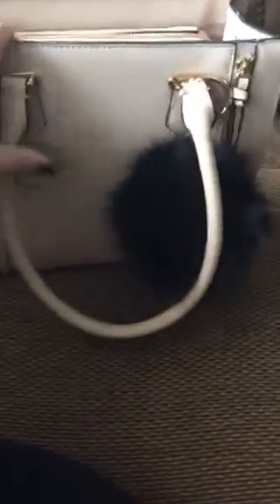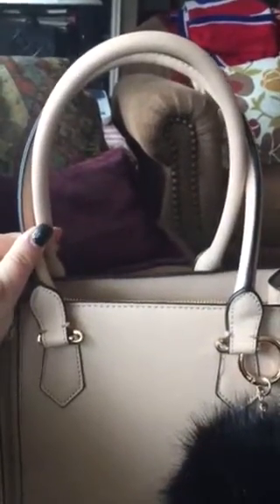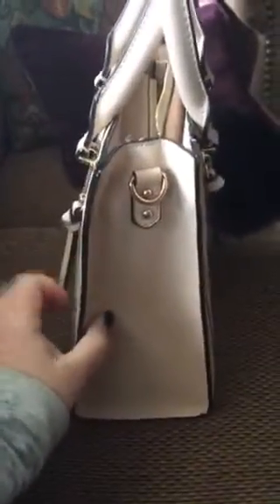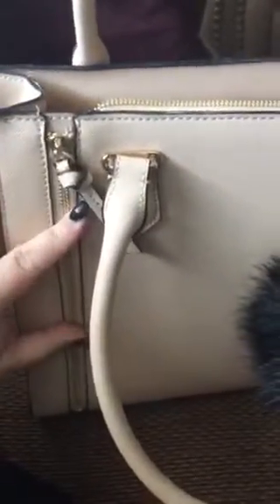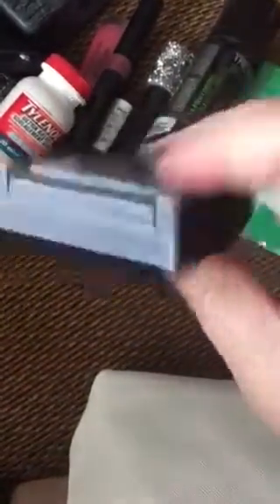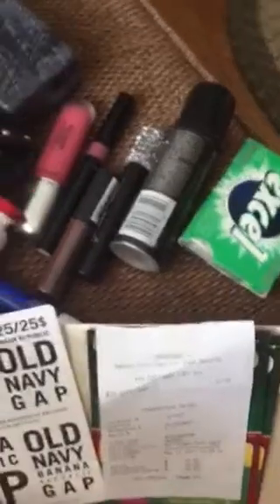What's In My Purse?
Torrid Purse of course, lol!